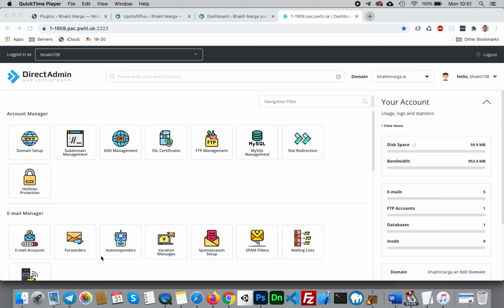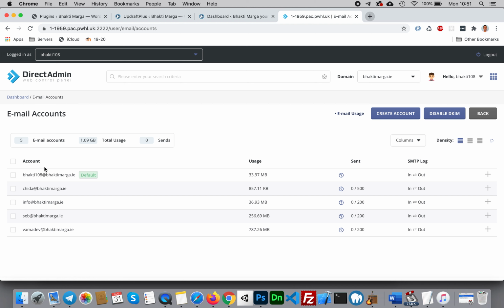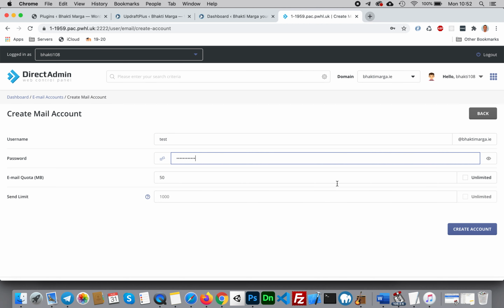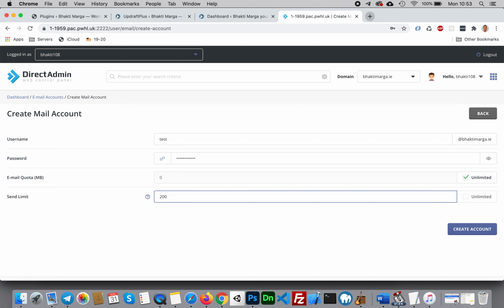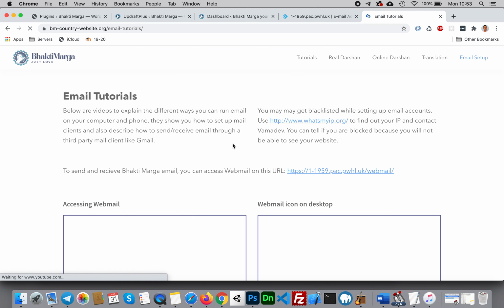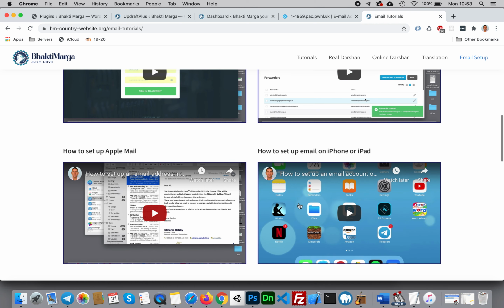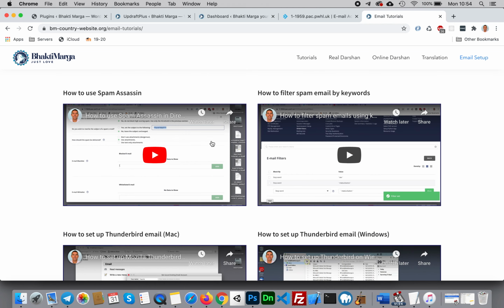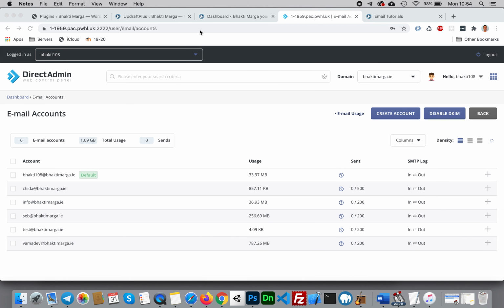How to create an email account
How to create an email account on a Control panel